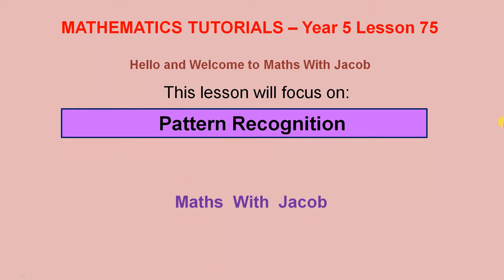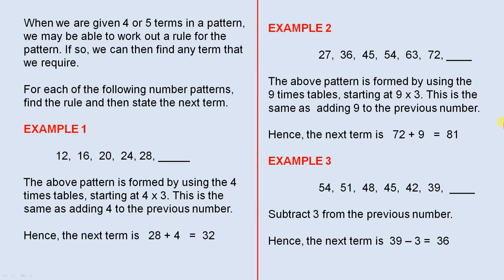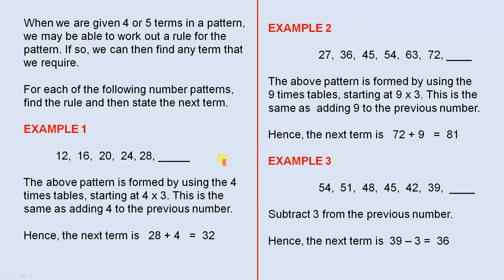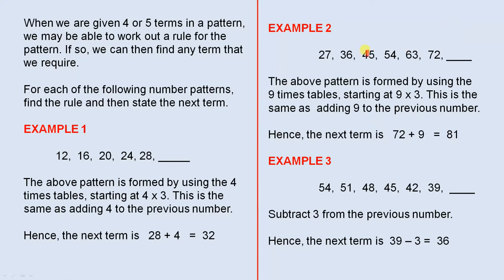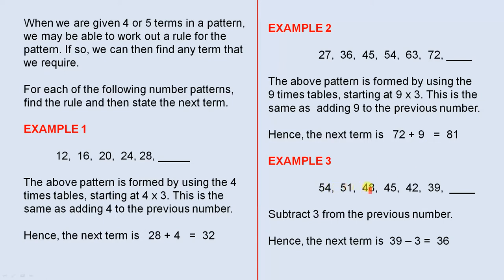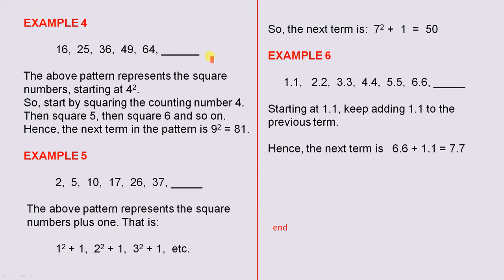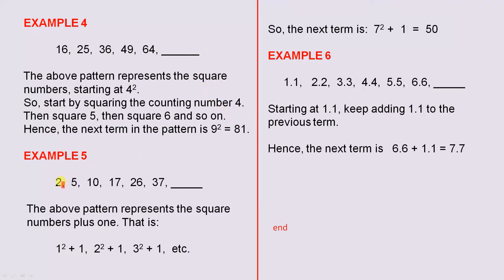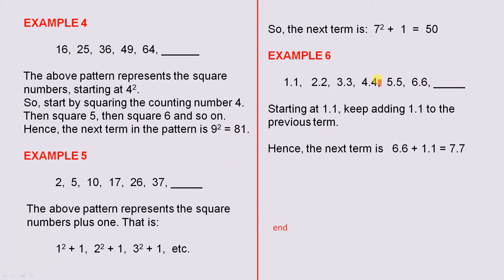Pattern Recognition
This video gives examples to show how to recognize patterns that have a special rule associated with them.